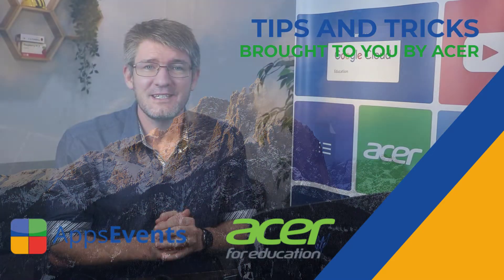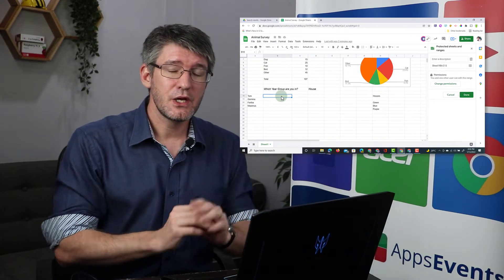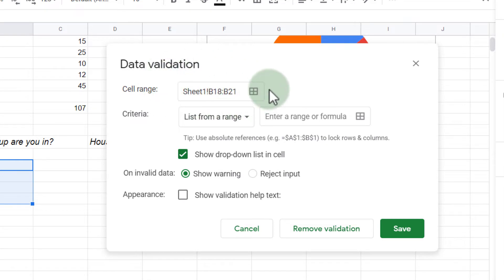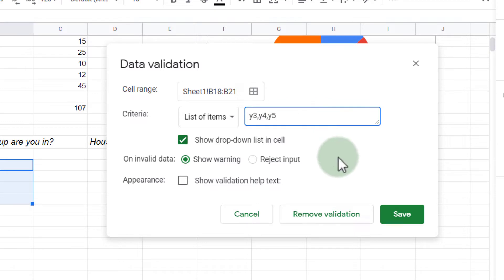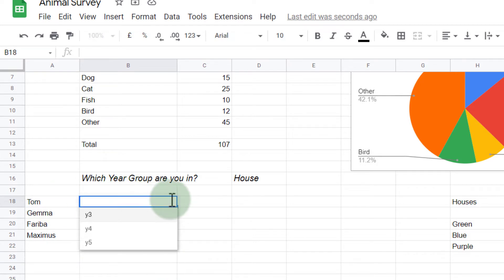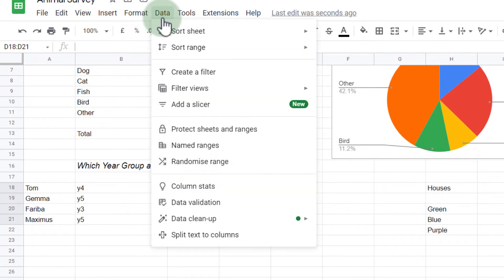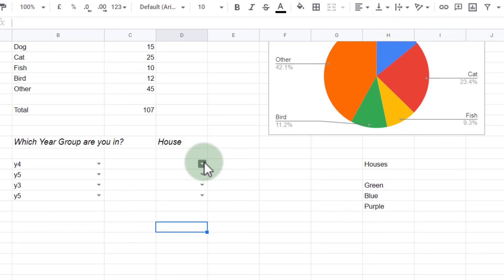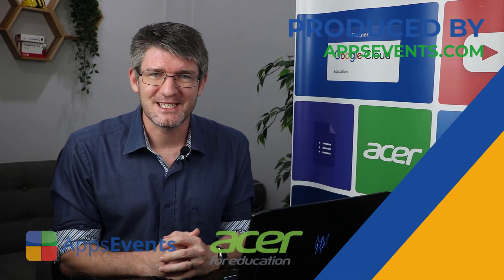Using Data Validation in Google Sheets | Tips & Tricks Episode 106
Use Data validation in your Google Sheets to limit the options people can select or create a drop down box that changes as the values change.